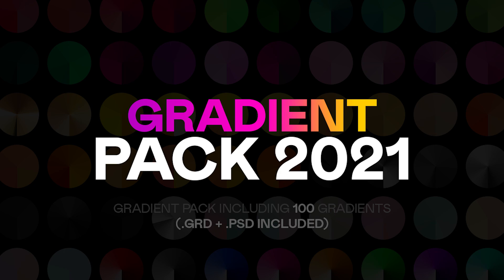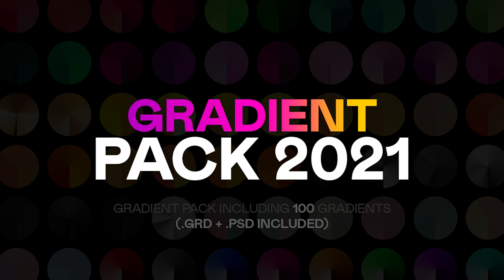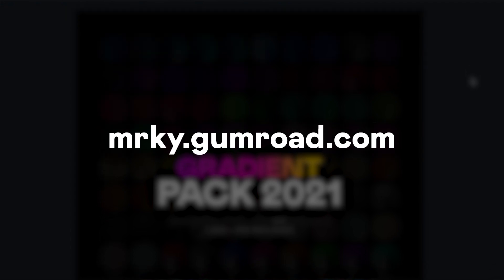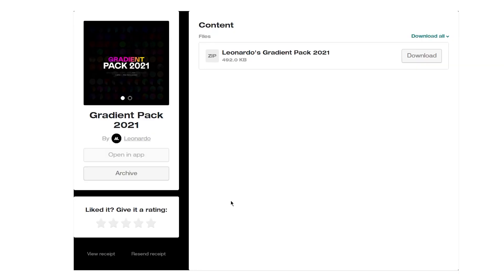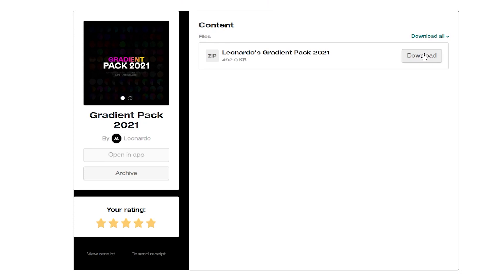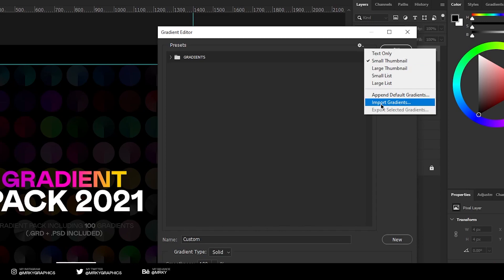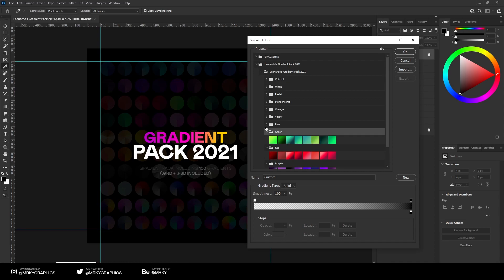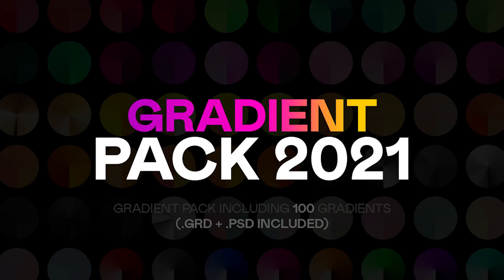FREE Gradient Pack 2021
TIMESTAMPS:
0:00 Intro
0:16 How to Download
0:42 How to Import into Photoshop
1:08 Outro